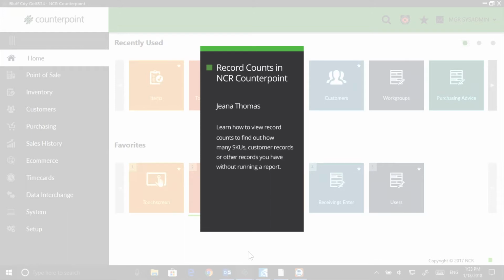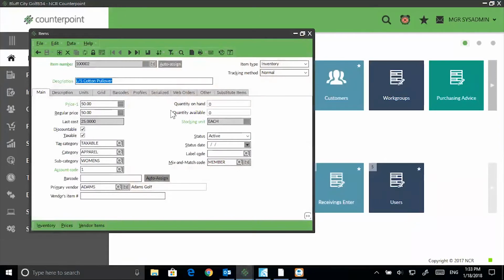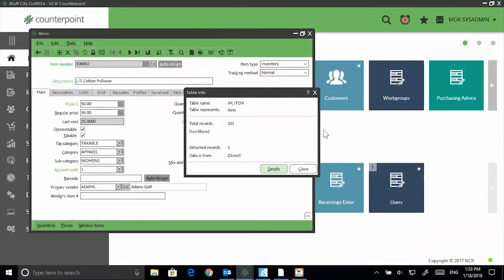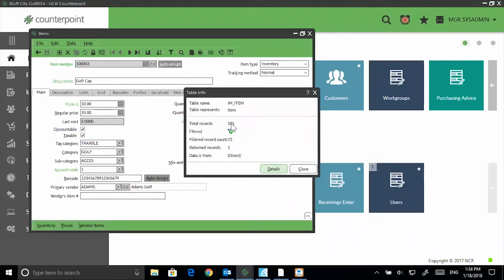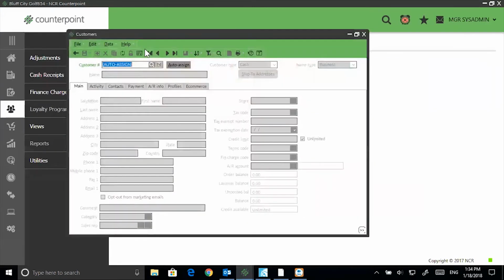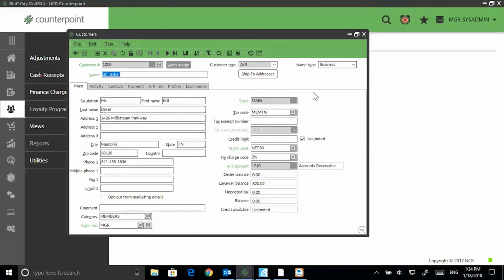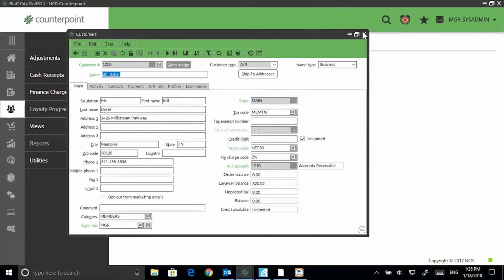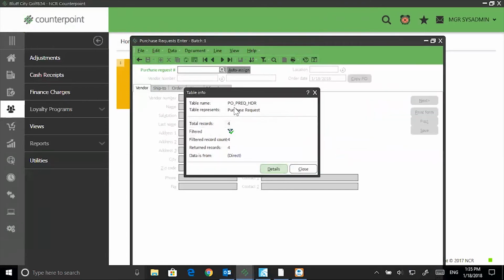How to View Record Counts - NCR Counterpoint QuickNotes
Are you curious as to how many SKUs, customer records or other items you may have in your database?  In this tutorial, we'll show you how to view Record Counts to quickly get an accurate count of records without running a report.